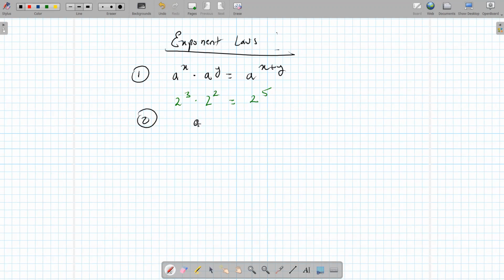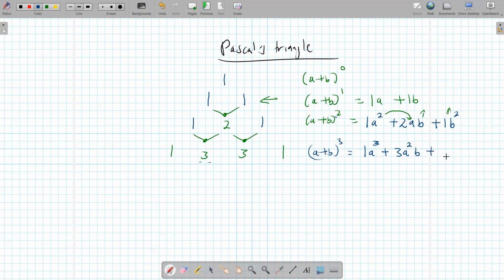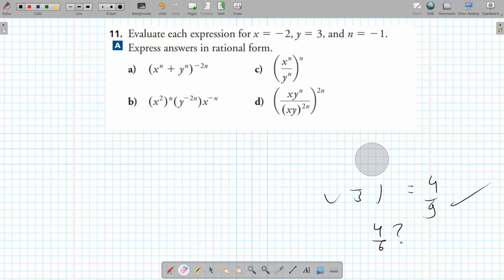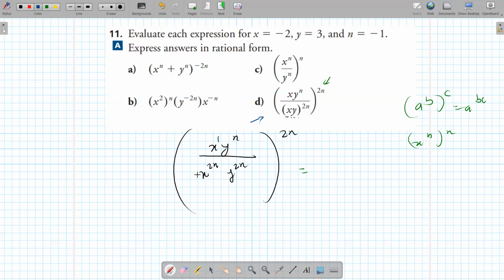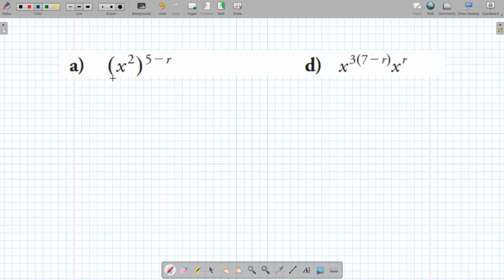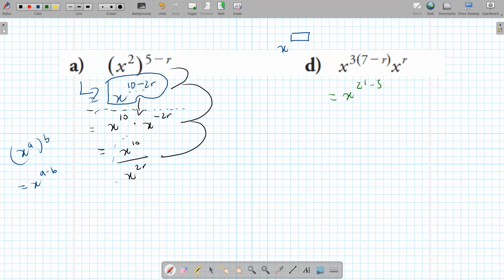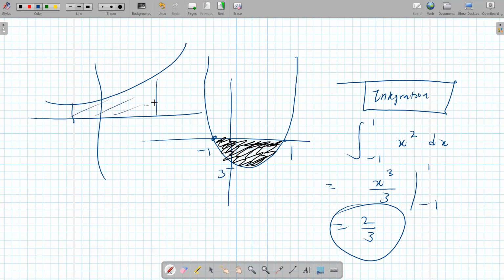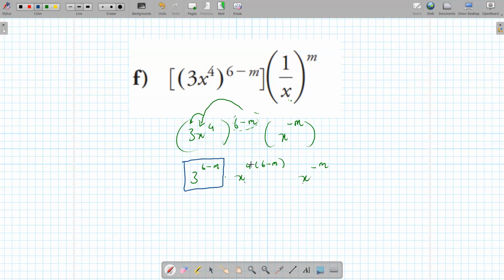Exponent law, simplification